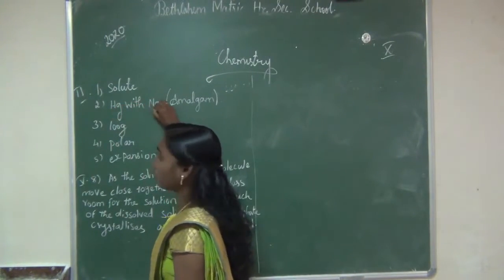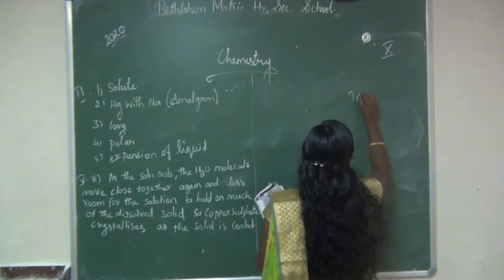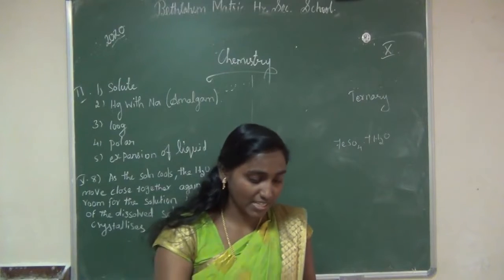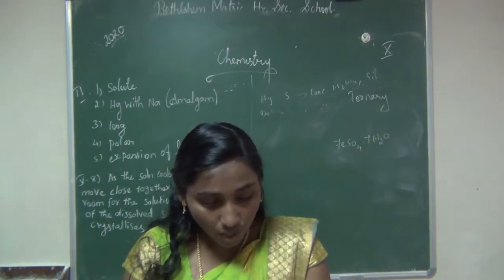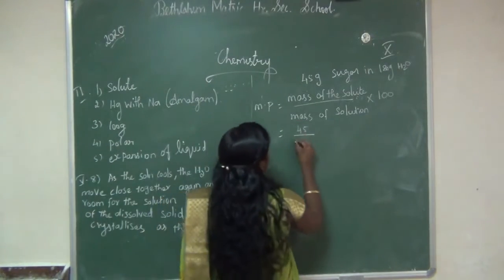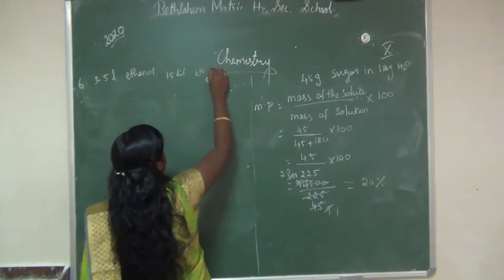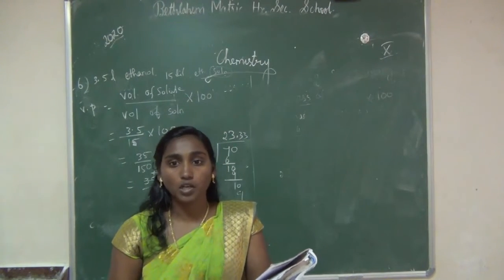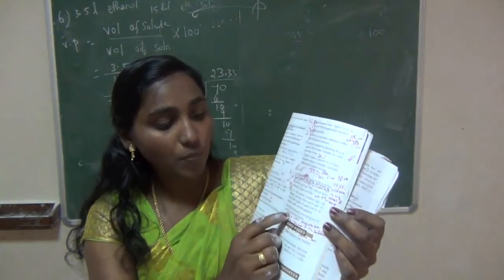Grade X - Chemistry || Lesson 9 Book Back Question || Online Class, Bethlahem Maticulation school